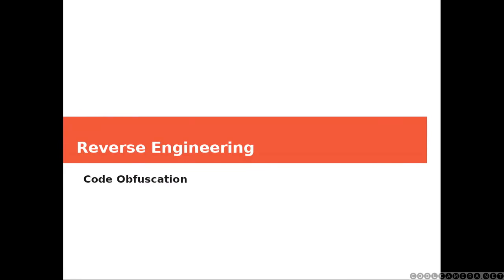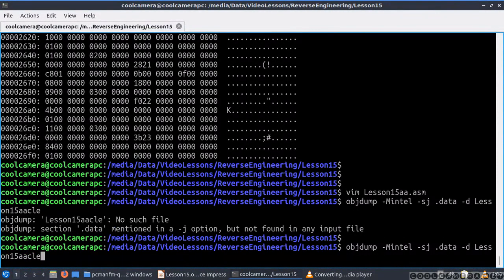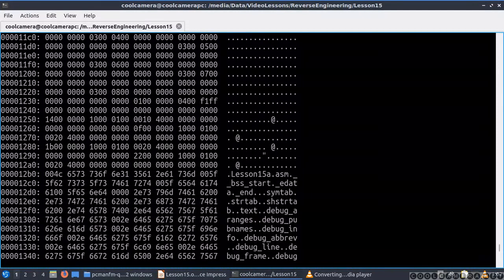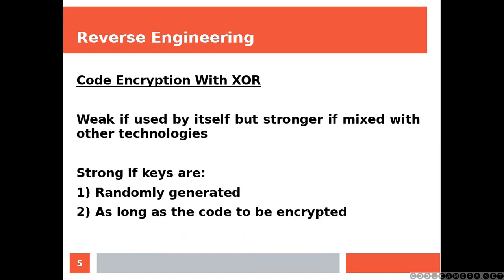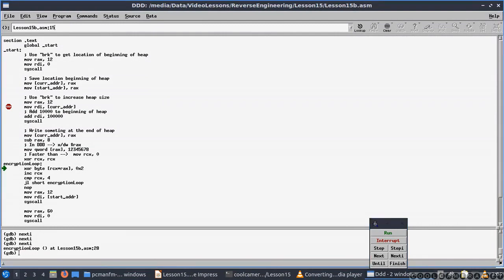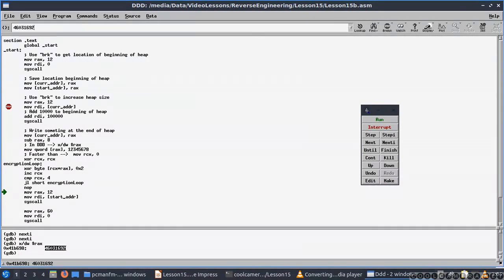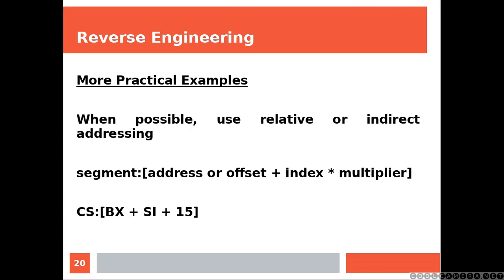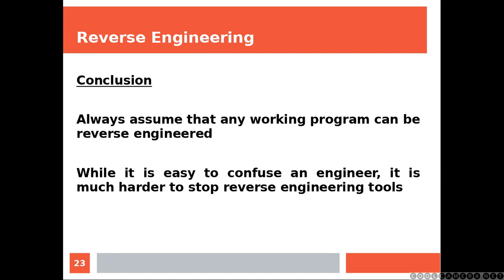Reverse Engineering | Code Obfuscation | Beginners